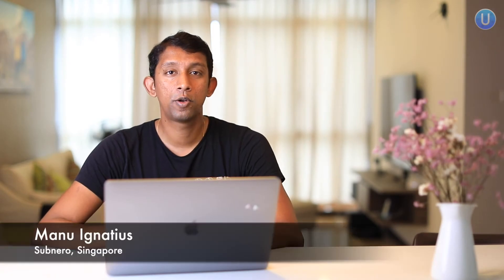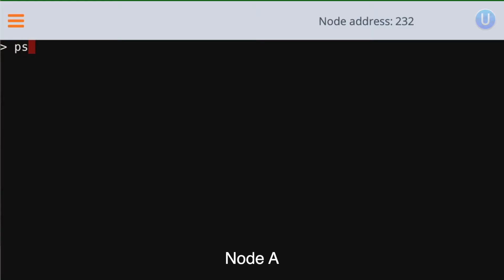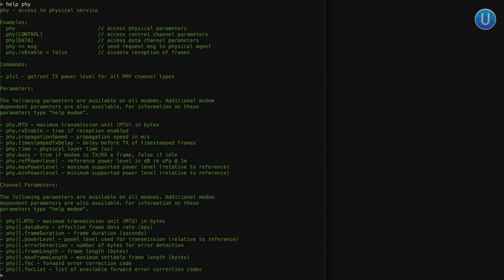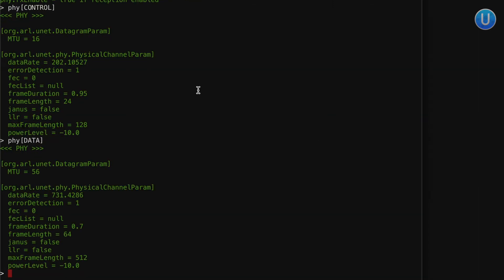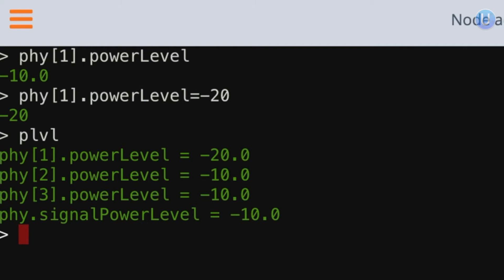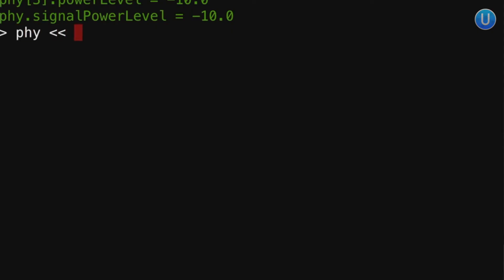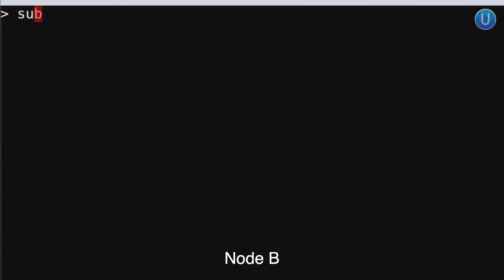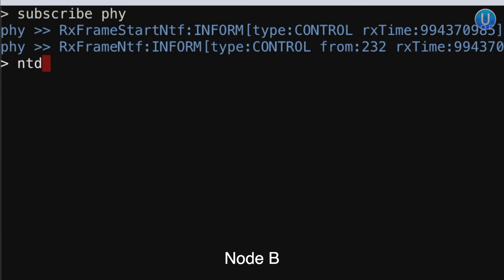03: UnetStack Basics - UnetStack3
In this video, we go through some of the basics of UnetStack and look at how to use messages to communicate between UnetStack agents.

NOTE: In some instances in the video (4:20, 4:23, 4:27, 4:57), the term "physical layer" is used. However, "physical agent" is the correct usage. It is corrected in the closed captions.